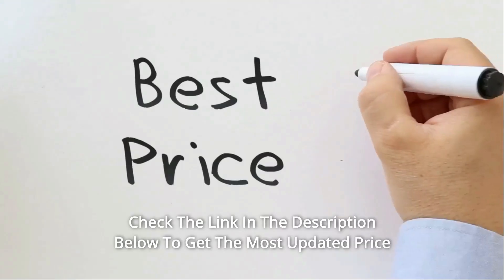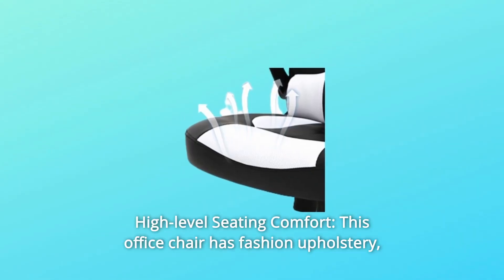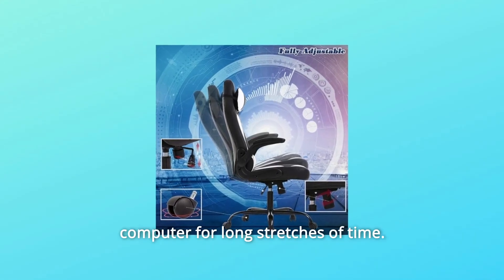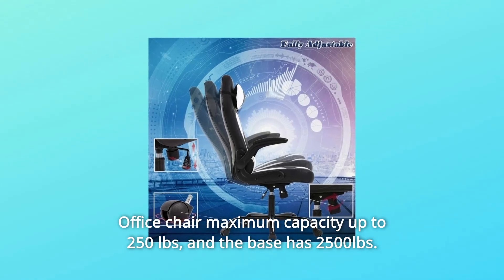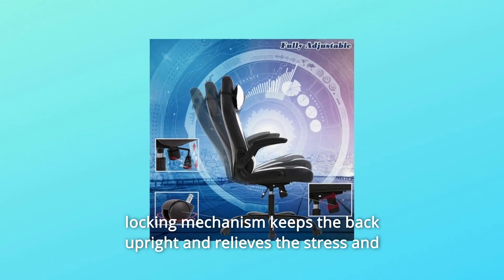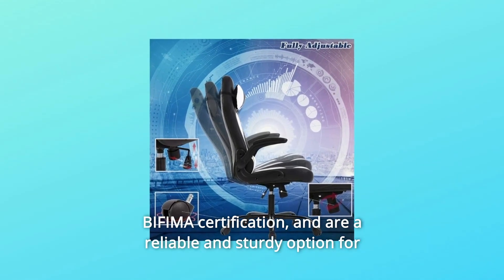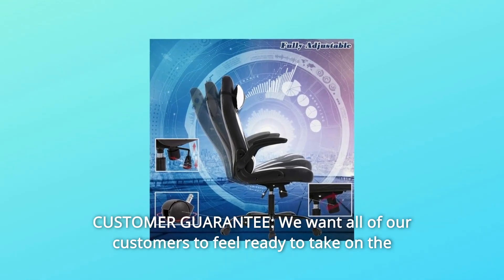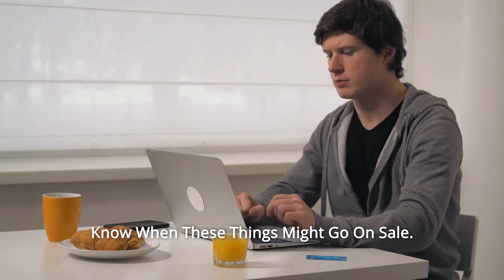BestOffice PC Gaming Chair Ergonomic Office Chair Desk Chair Review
Check Amazon's latest price (These things might go on Sale)

Unlike other office chairs on the market, this fresh new racing style high back office chair has a distinct look and feel. This racing chair features a taller backrest to support your whole spinal column. Our desk chairs include a five-point base with a gas spring that allows you to change the height to better suit the requirements of your office or computer desk. Mesh and PU leather are the materials used.

Number 1: Adjustable Headrest of the Office Chair: The ergonomic chair's pillow is adjustable, soft, and comfy. Relax your neck by using good cushions to decrease your chances of cervical spondylosis.

Number 2: Superior Seating Comfort: This office chair features fashionable upholstery that is attractively crafted and well cushioned to offer a pleasant seat.

Number 3: Padded Flip-up Arms: The arms of the office chair feature a flip-up design that allows you to adjust them to your own requirements.

Number 4: Adjustable Private Custom: An adjustable office chair promotes a comfortable sitting posture, which is essential while working at a desk or in front of a computer for extended periods of time. You just push in or out.

Number 5: Good Gas Lift Quality: If you have a computer chair with a professional gas lift that moves quickly up and down, you will be comfortable and handy.

Number 6: Solid and Stable: Office chairs feature a heavy-duty metal base that provides excellent stability and mobility. The office chair has a maximum capacity of 250 lbs, while the base has a capacity of 2500 lbs.

Number 7: 360-Degree Rotate and Casters: Workplace chairs swivel 360 degrees for multitasking ease, and their sturdy casters enable for smooth-rolling movement from one part of the office to another.

8th. BUILT FOR COMFORT: Our leather office chair is designed to provide long-term comfort. The locking mechanism, which is wider than the typical desk chair and readily adjustable for height, maintains the back straight and reduces the tension and discomfort caused by conventional office chairs.

Number 9 ERGONOMIC DESIGN: With a human-oriented ergonomic design, users enjoy complete mobility whether gaming, working on the computer, or meeting in the workplace.

Number ten: BIFIMA QUALITY-CERTIFIED: Our chairs have passed all components of the BIFIMA certification and are a dependable and durable choice for customers weighing up to 250 pounds. Gaming chair computer chair executive chair office chair

Number 11: EASY ASSEMBLY: Our chair arrives fully assembled, with all of the required hardware and equipment. With step-by-step instructions, you'll be set up and ready to play in just 10-15 minutes!

Number 12: CUSTOMER GUARANTEE: We want all of our clients to leave our seats feeling ready to face the day. This chair comes with a 90-day warranty and a money-back guarantee, however if you are dissatisfied, please contact BestOffice customer care.

Searches related to BestOffice PC Gaming Chair Ergonomic Office Chair Desk Chair Review

BestOffice PC Gaming Chair Ergonomic Office Chair Desk Chair